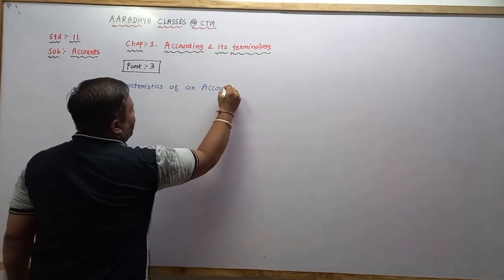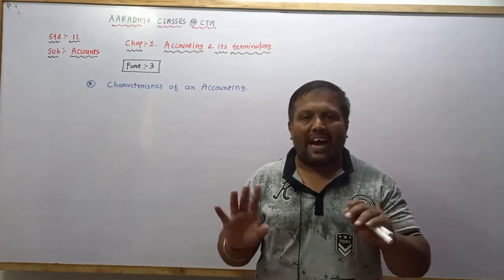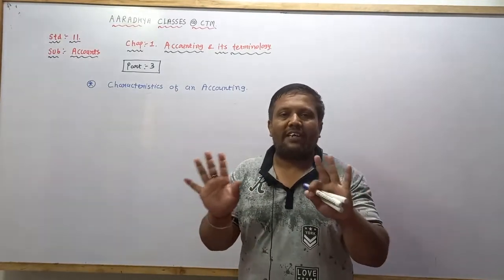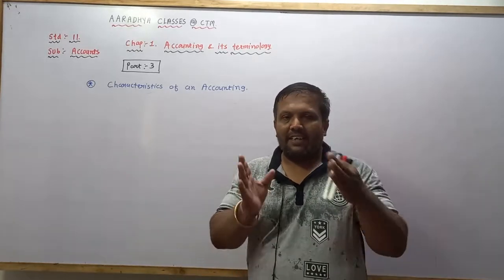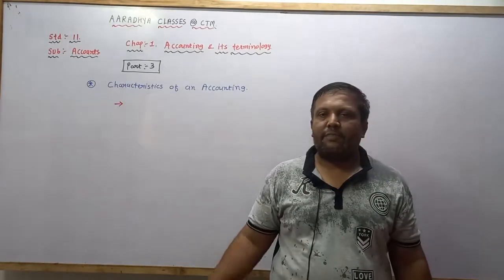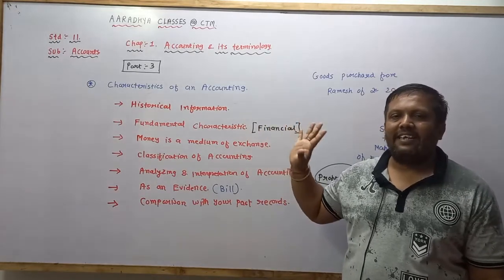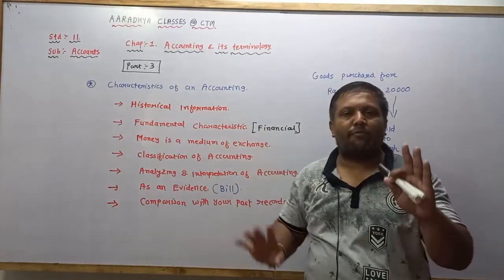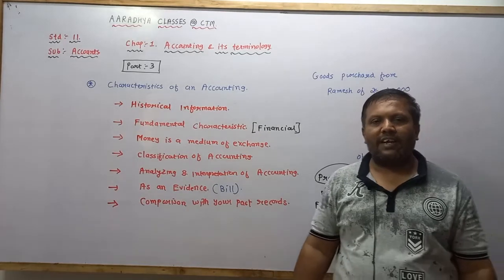CLASS 11 COM E.M SUB:A/C CH:1 PART:3 BY NIRAV SIR AARADHYA CLASSES